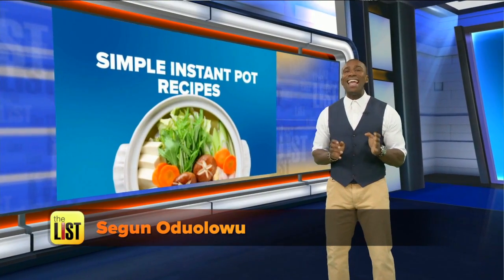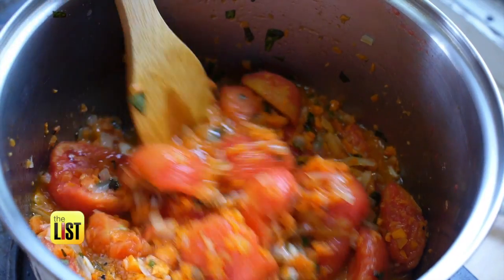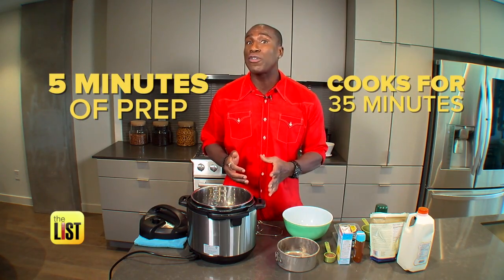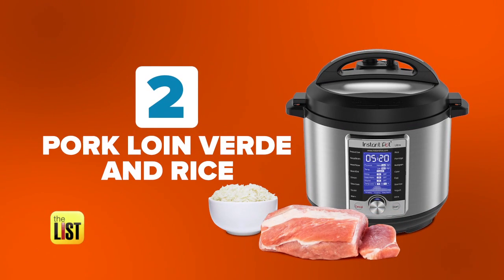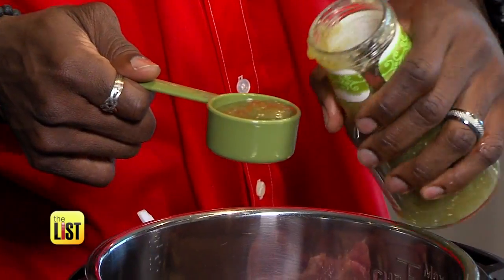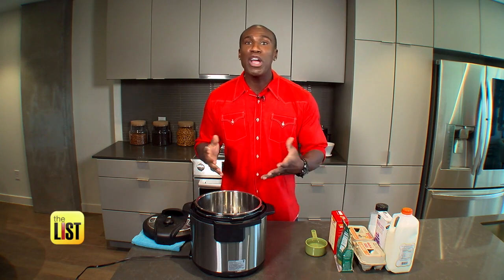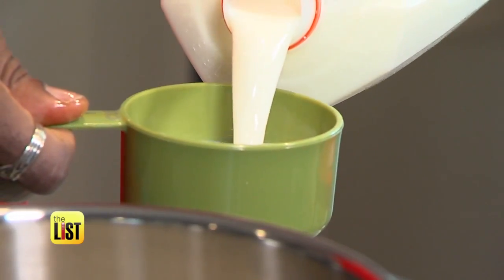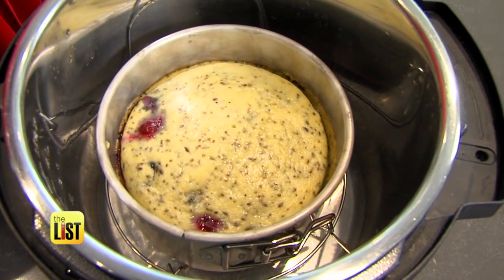Crockpot Cooking: 3 Simple & Delicious Instant Pot Recipes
If you love cooking with instant pots, slow cookers, or crockpots, you’ll love these recipes! And if you think instant pots are just for stews, think again. We have three easy and tasty instant pot recipes that'll simplify your day.